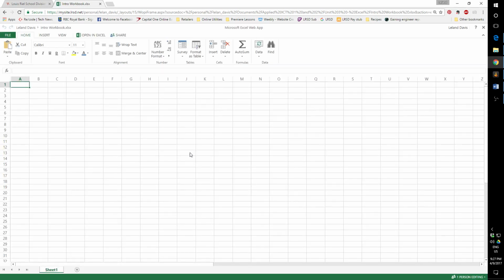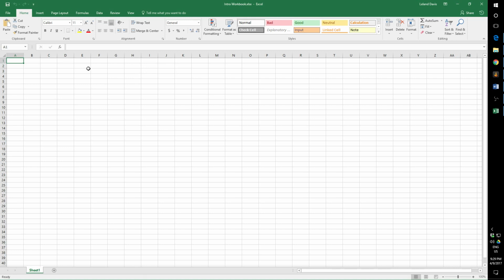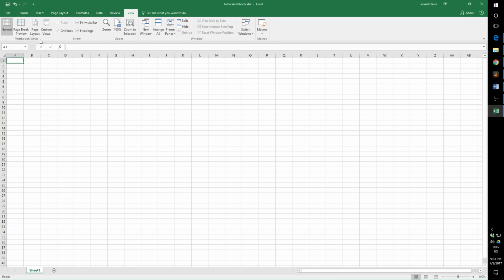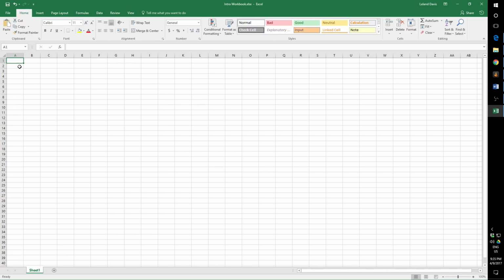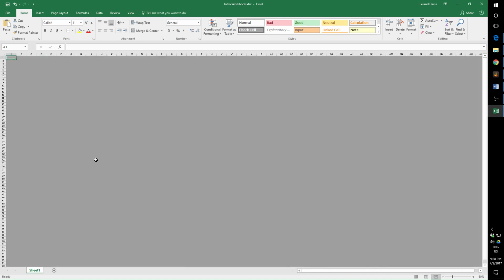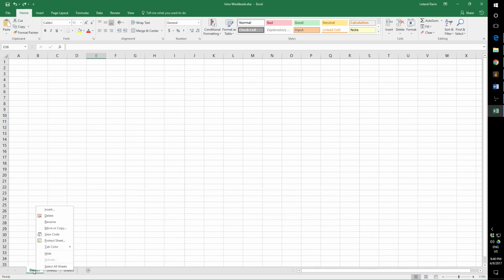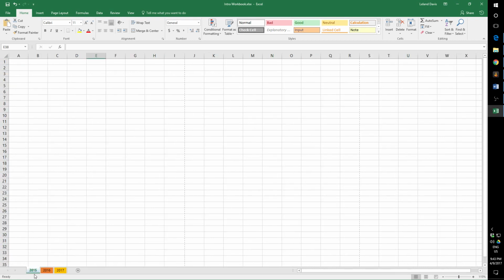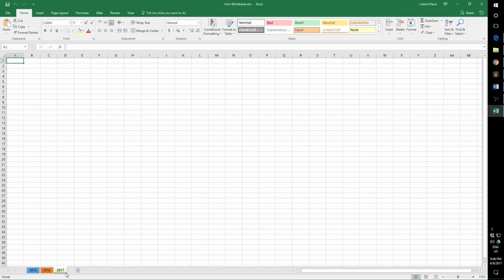Excel Lesson - Intro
First lesson in our series on Excel